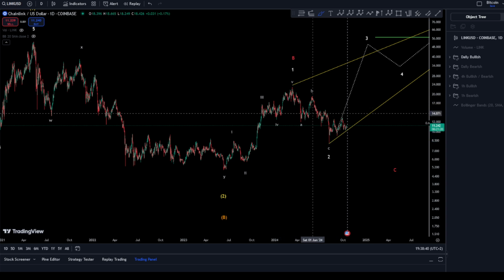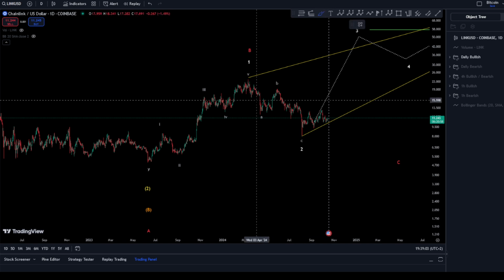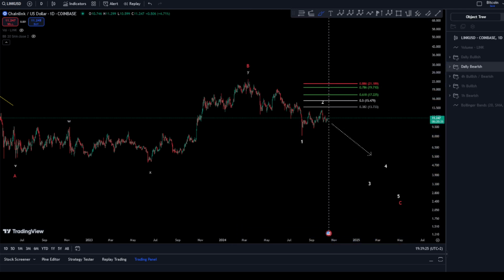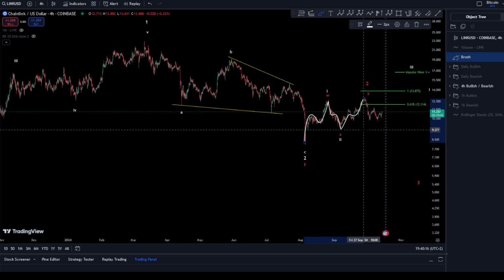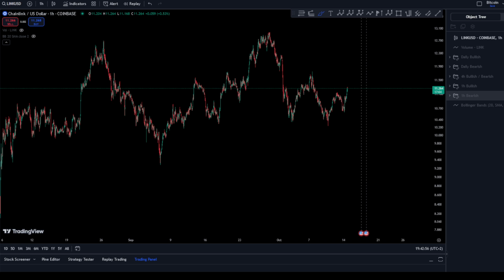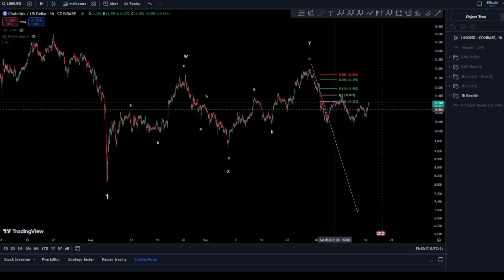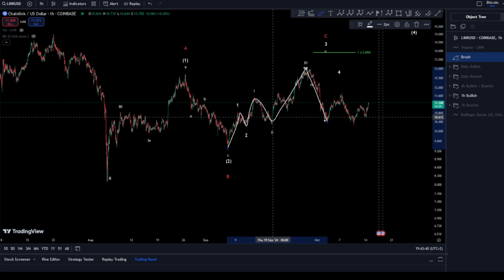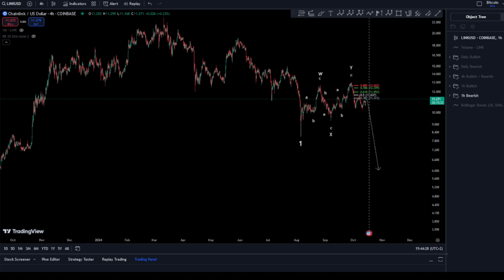CHAINLINK (LINK) !! IMPRESSIVE REVERSAL !! Elliott Waves Technical Analysis and Price Prediction